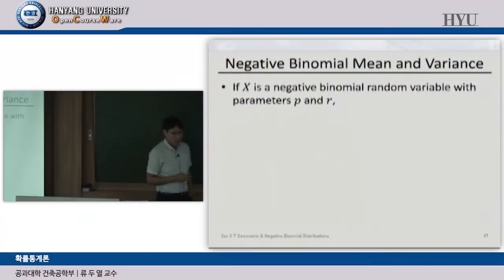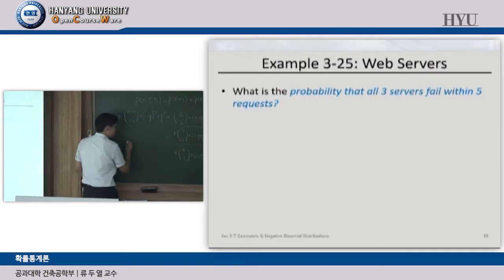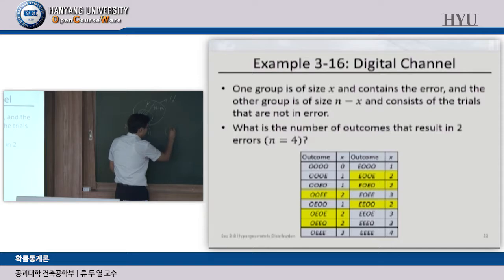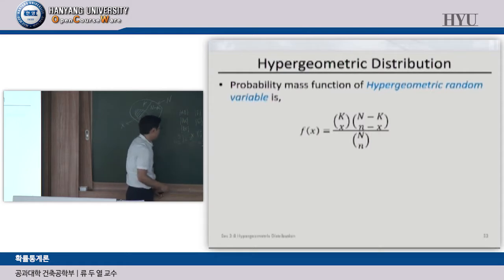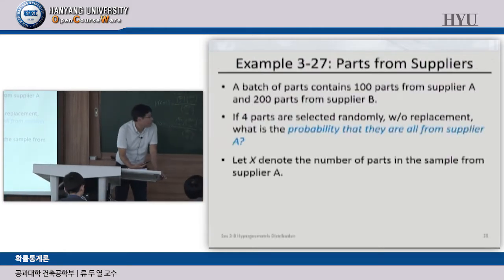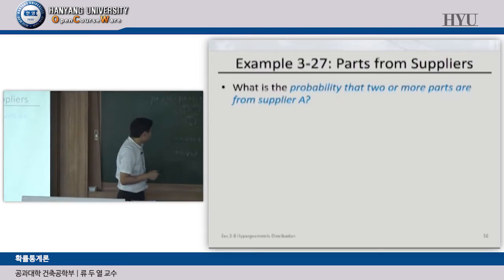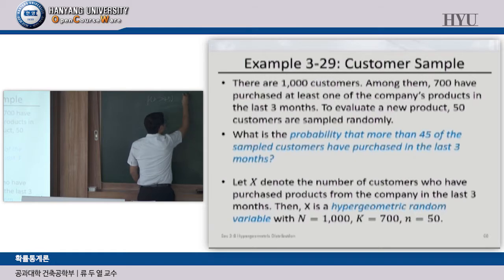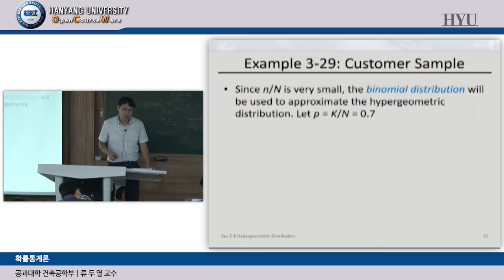20161011_확률통계론